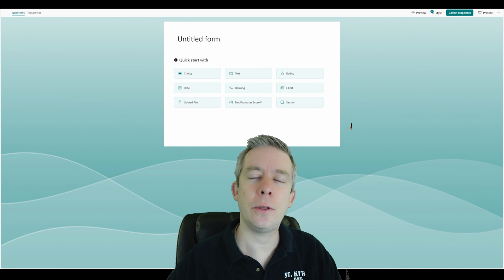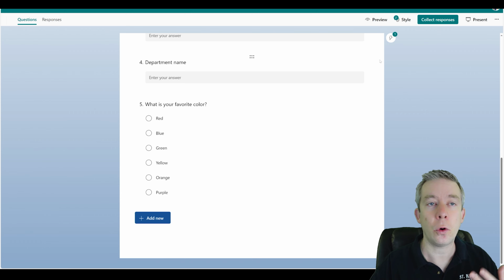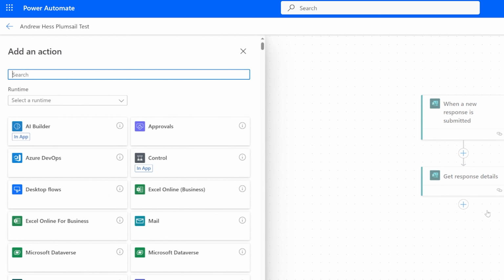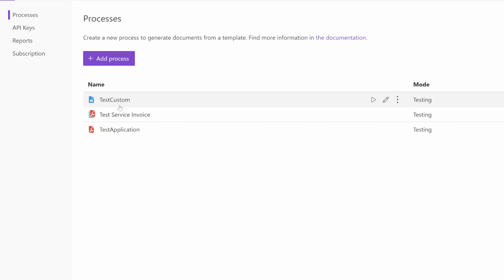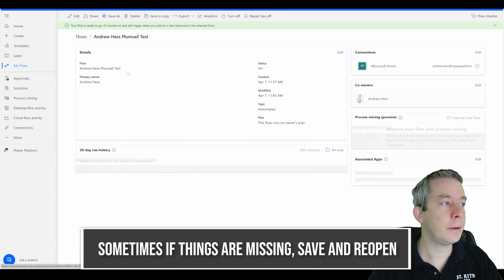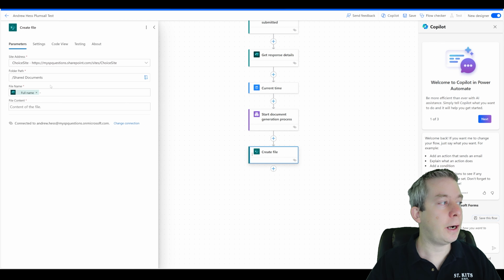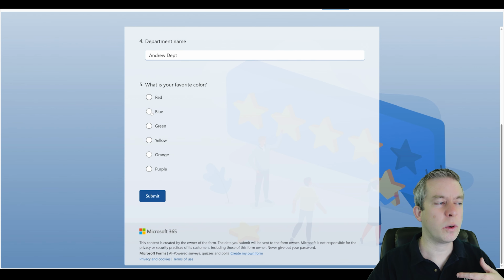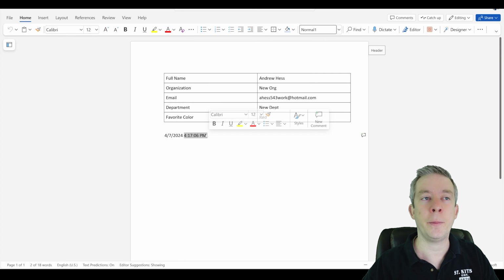Creating Word Documents from MS Forms through Plumsail (Yes Premium Licenses)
Wanted to try something new and see how much we want to check out third-party tools too. We have plenty of videos on how to do things the free way but some times there are reasons to use other tools.
This video is a start of exploring some of those third-party tools that people may use with M365 or SharePoint Online. Not only do we explore Plumsail but we also discuss Copilot and Microsoft Forms.

We use a Microsoft Form to retrieve data from the user then Power Automate is then used with Plumsail to create a Microsoft Word Document.

Plumsail Documents is a versatile tool that simplifies the creation, management, and automation of custom documents in workflows, seamlessly integrating with Microsoft Forms and Power Automate to streamline data capture and workflow triggers. By using Plumsail with MS Forms, users can easily collect data through forms and then automatically generate personalized documents like contracts, reports, or certificates. Leveraging Power Automate, Plumsail actions can be configured to trigger document generation, distribution, and storage processes, significantly reducing manual work and ensuring efficient, error-free document workflows.

Chapters
0:00 Introduction
0:39 Creating the Microsoft Form & Copilot
3:06 Creating the Power Automate with Plumsail
6:40 Setting up Plumsail API
8:08 Creating a Document in Plumsail
12:50 Creating the File in SharePoint
15:25 Testing our Power Automate
17:50 Completed Word Document
18:10 Conclusion